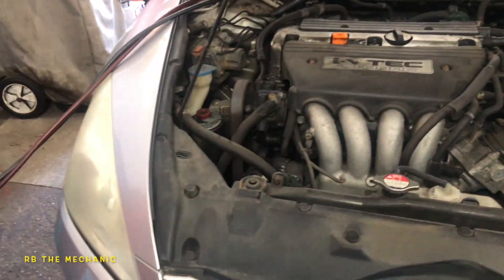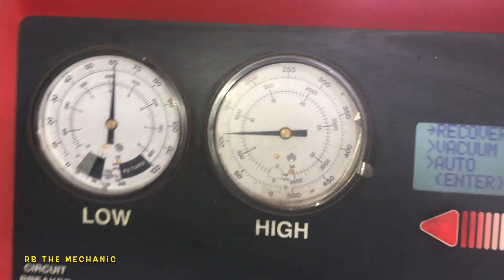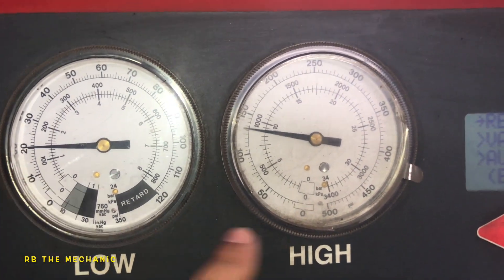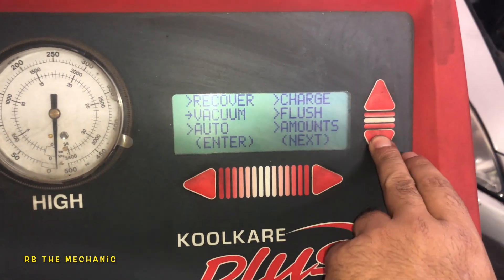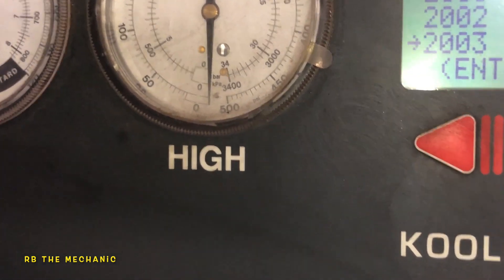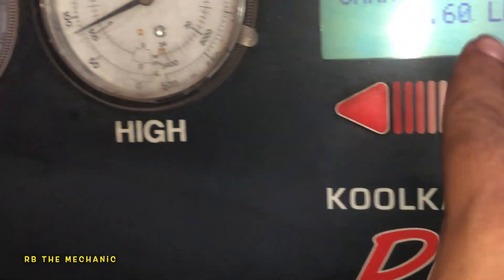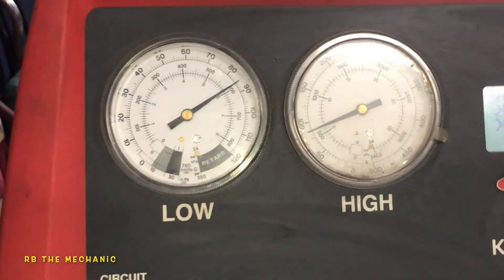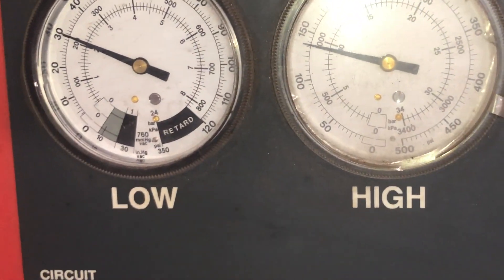How to read AC pressure on low and high side AC NOT COLD ENOUGH?